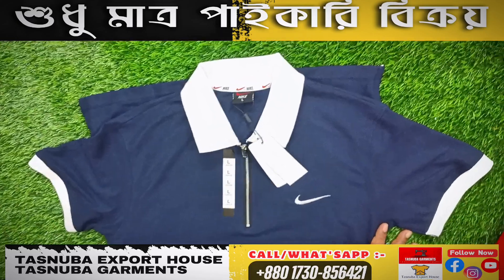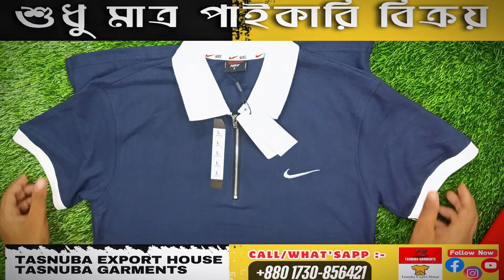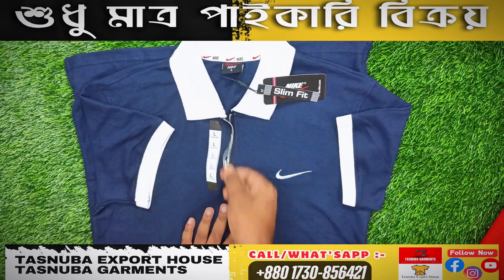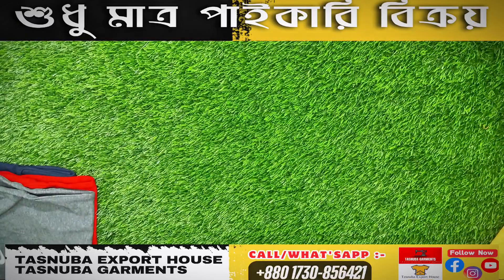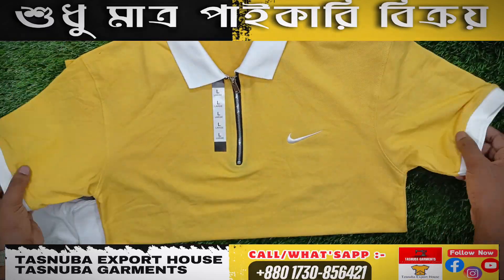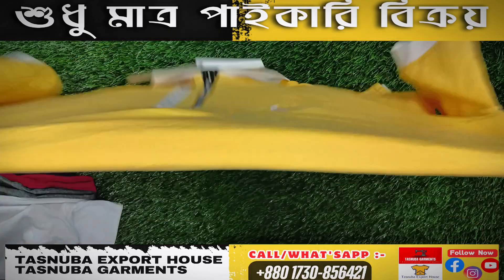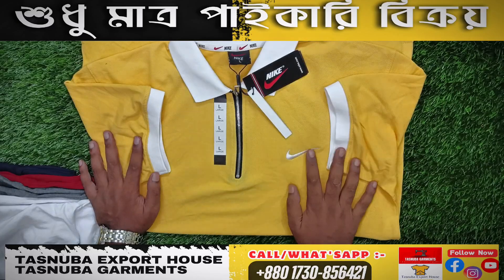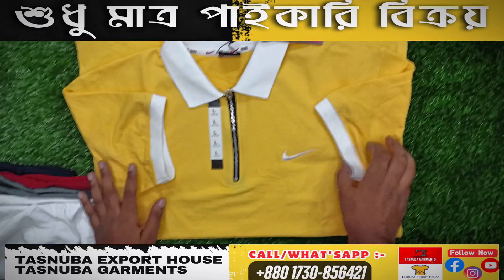পাইকারি গার্মেন্টস থেকে পোলো শার্ট কিনুন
শুধু মাত্র পাইকারি বিক্রয় করা হয়ে থাকে

মাত্র ১৮০টাকায়😱

👉দেশের মধ্যে সবচেয়ে কম মূল্যে এক্সপোর্ট কোয়ালিটি সম্পূর্ণ প্রস্তুতকারক ও হোলসেলার থেকে কিনুন

আমাদের নিজস্ব কারখানা তে তৈরি করা

    সাইজ    -M   L   XL
    রেসিও    ৪   ৪   ৪
জিএসএম  ২০০+ পিকে ( ১০০% গার্মেন্টস ফেব্রিক)
               ( ১০০% কটন ফেব্রিক)

Visit Office 🏢
Tasnuba Germant
Tasnuba Export House
Shutting Bari Bazer, Ashulia Bazer,Saver,Dhaka-1341

Hello,
We are Tasnuba Germent/Tasnuba Export House

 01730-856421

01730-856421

Tasnuba Export House
Tasnuba Garments